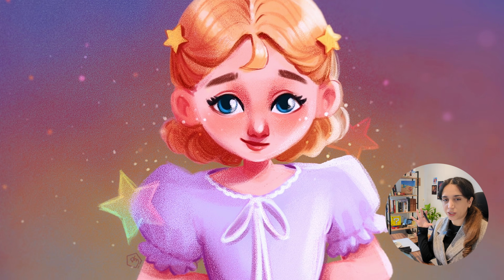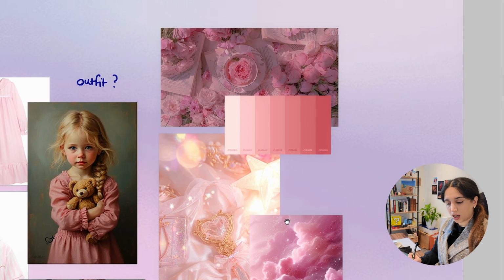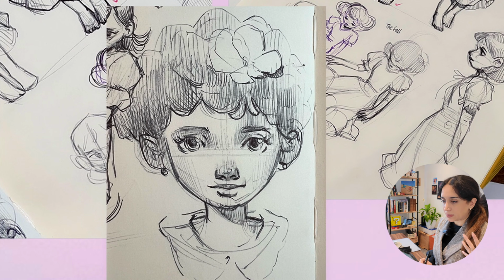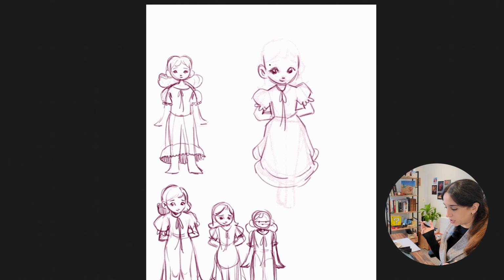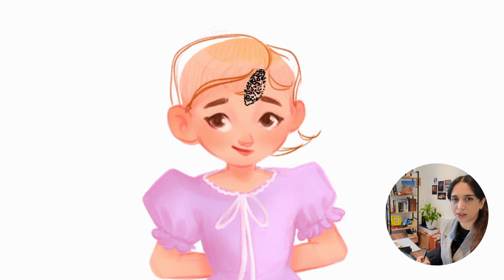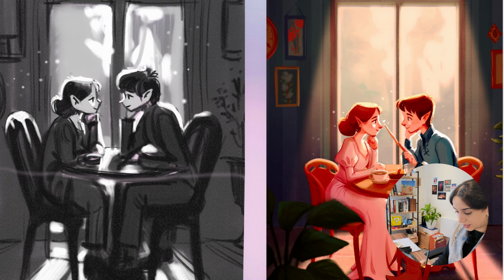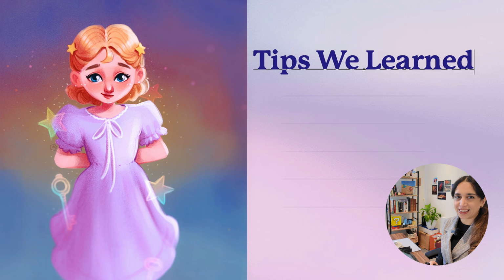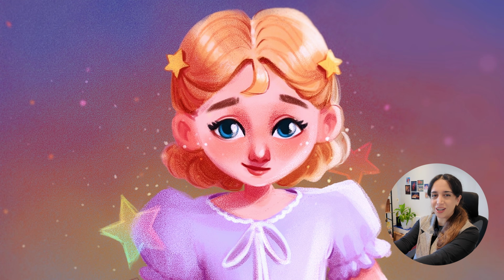Why Your Character Designs Don’t Feel Right (and How I Fixed Mine)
Hey friends 👋
Just dropped a brand new video and this one is really special. Today I’m taking you through the full journey of designing the main character for my new story project called The Key.

She didn’t start out cute at all. I redesigned her multiple times, changed her age, proportions, hairstyle, and even her personality until she finally felt right. In this video, you’ll see everything from the very first moodboard and sketches to the final dreamy illustration.

Come hang out, grab a snack, and design with me 🎨✨

🎨 Supplies I use:
Art Materials

This tutorial is perfect for artists who want to learn character design from the ground up. We focus on moodboards, age proportions, sketching, turnarounds, base colors, soft shading, hair exploration, and storytelling details.

You’ll also learn why your final illustration does not have to match your sketch exactly and how redesigning is part of the creative process, not a failure.

Video Chapters:
0:00 - Meet the Main Character
1:03 - Moodboard and Dreamy Concept
3:23 - Sketching and Finding the Right Age
4:14 - Redesigning Until It Clicks
5:42 - Turnarounds and Structure
6:27 - Base Colors and Painting
7:14 - Hair Struggles and Fixes
9:56 - Final Rendering and Story Details
11:04 - Tips and What’s Next